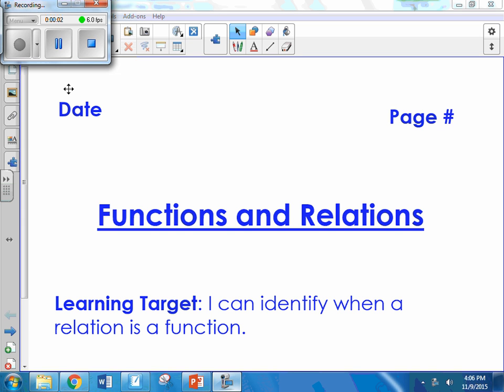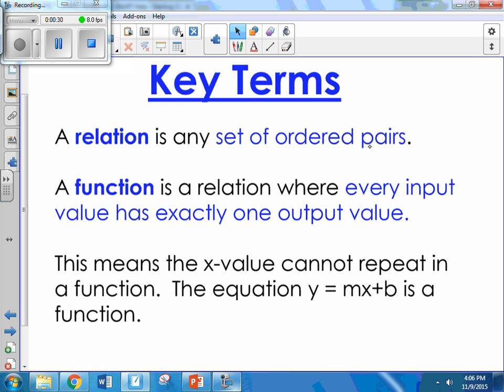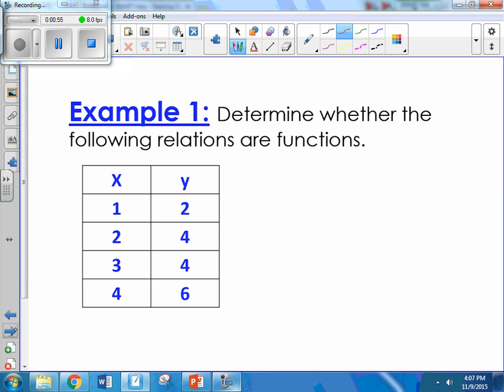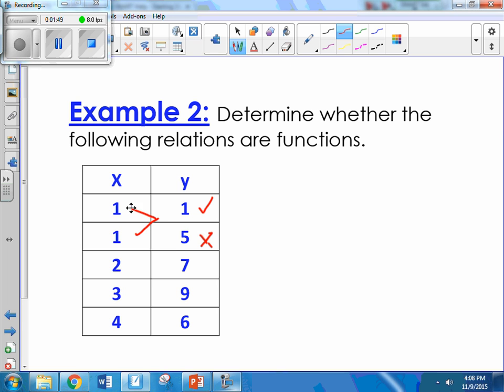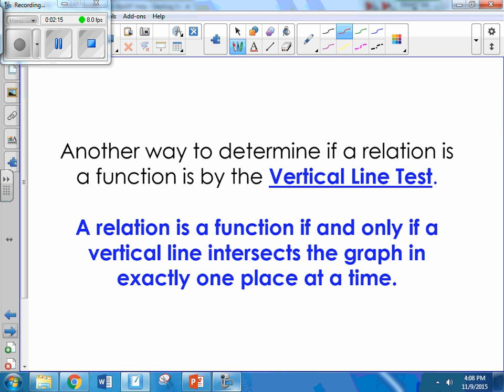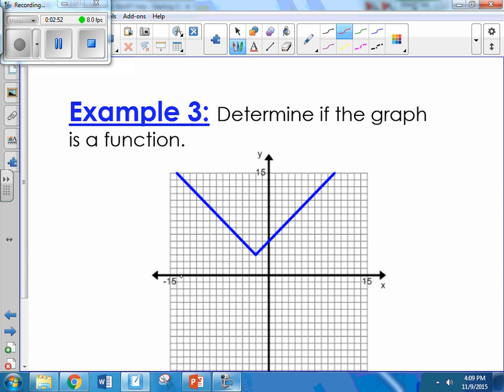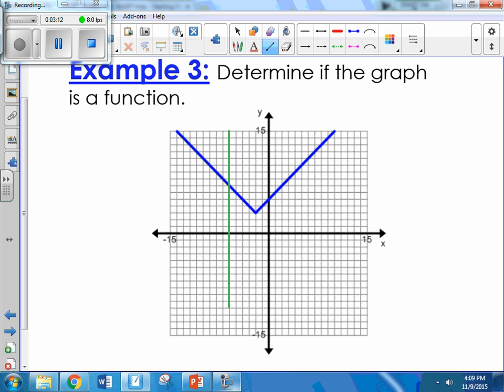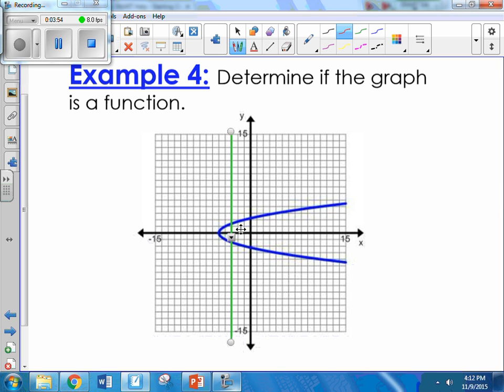Relations and Functions